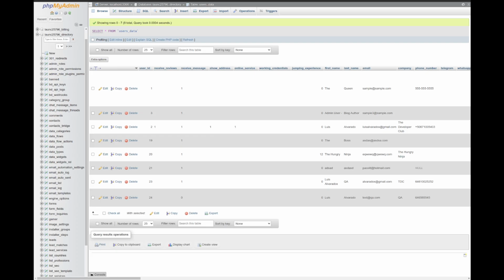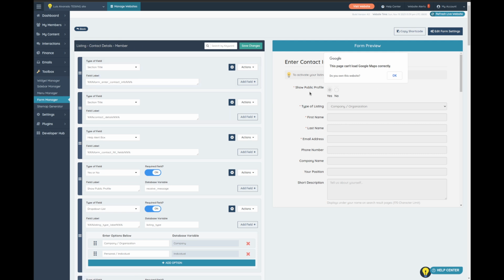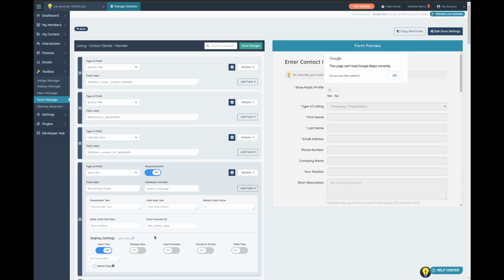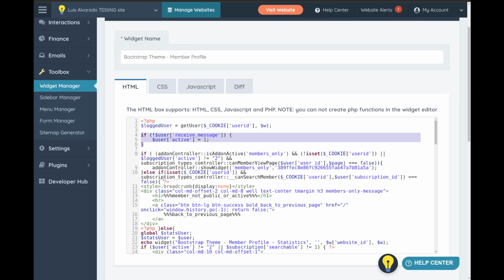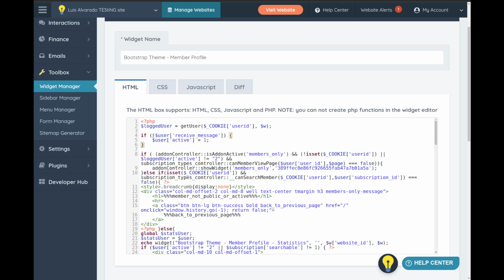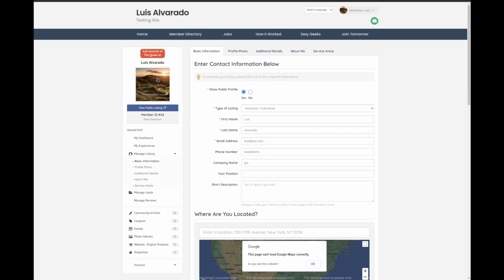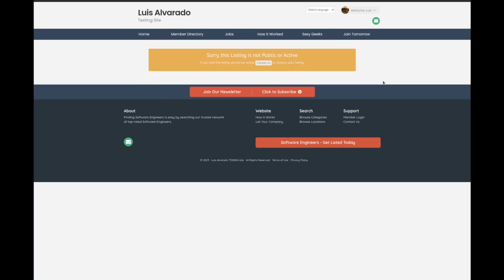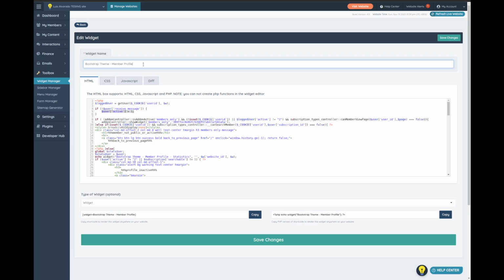Give Members Ability to Hide Public Profile - Customizing Brilliant Directories